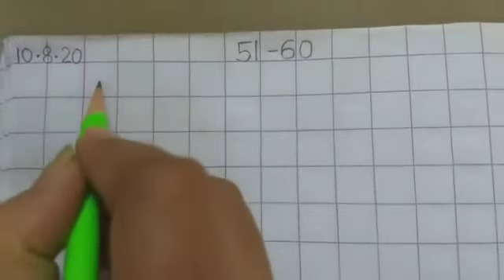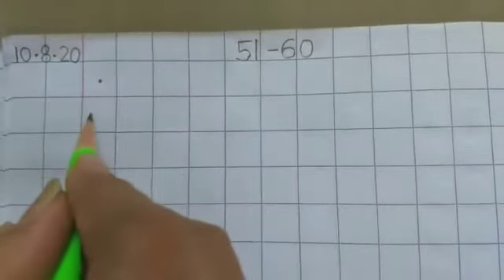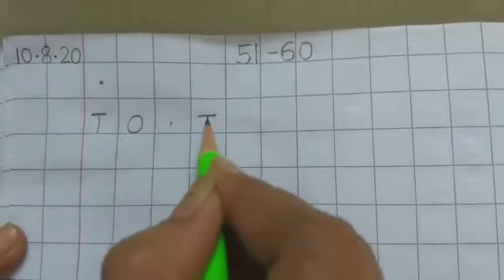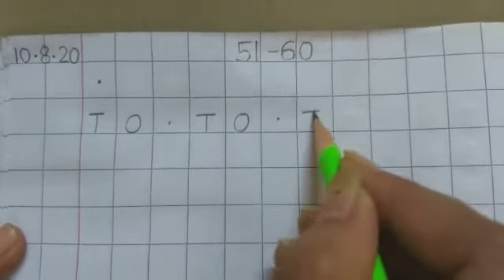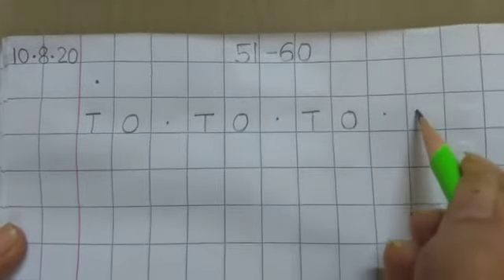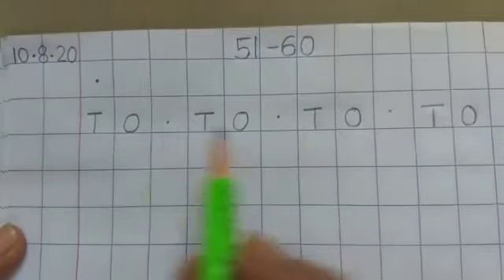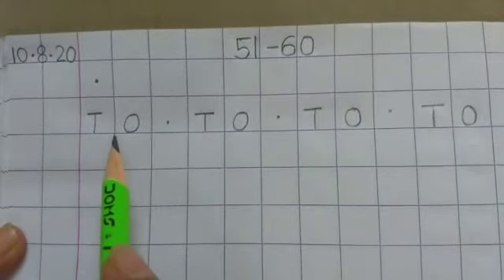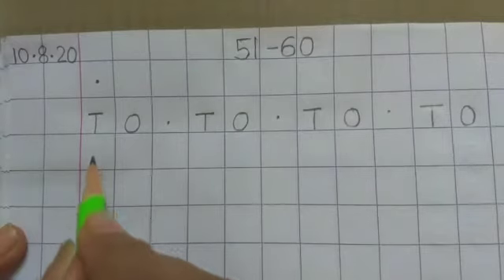9Kids | Sr KG | Maths | NO - 51 to 60 | Week 16 | Session 1